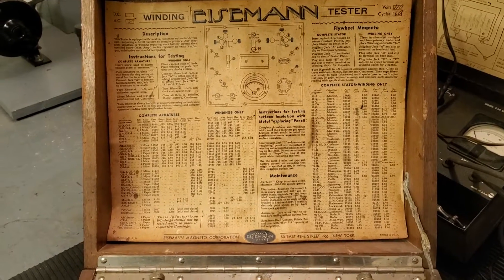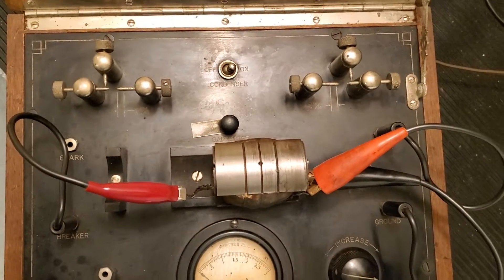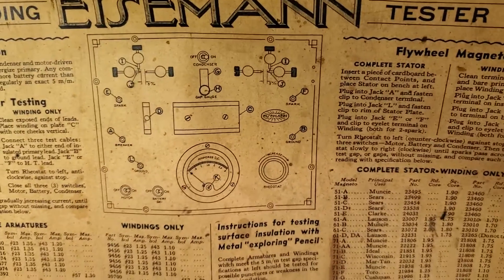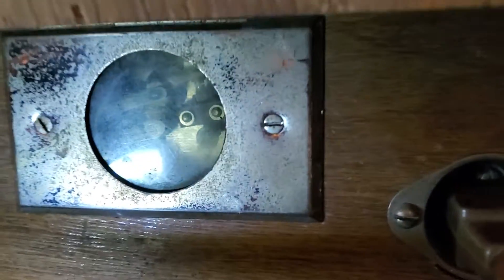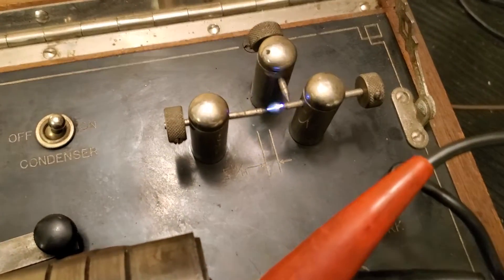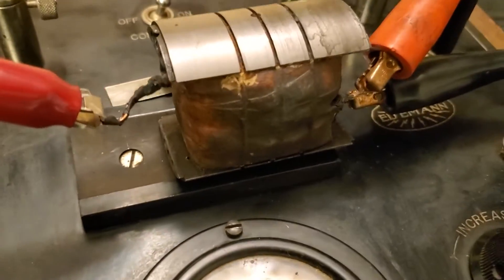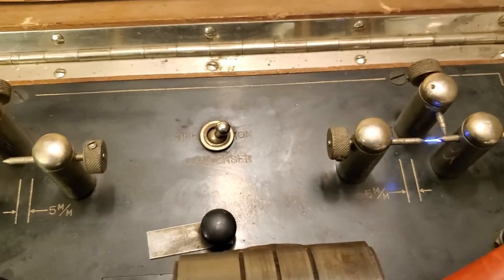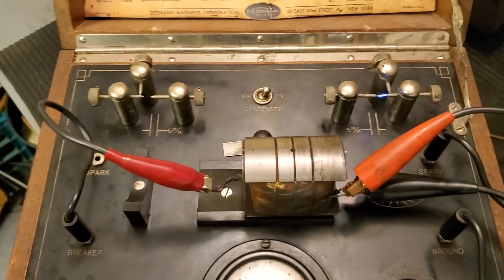Demonstrating an Eisemann magneto winding tester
Here I demontrate how a 1920s era Eisemann magneto winding (coil) tester works.